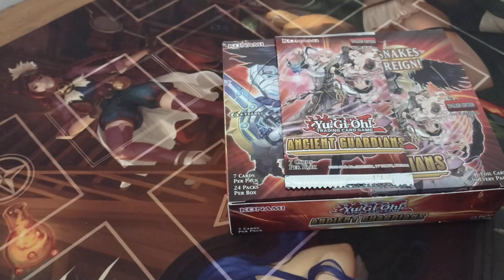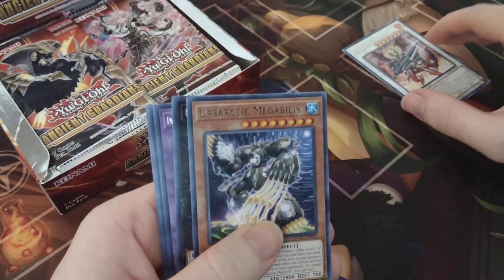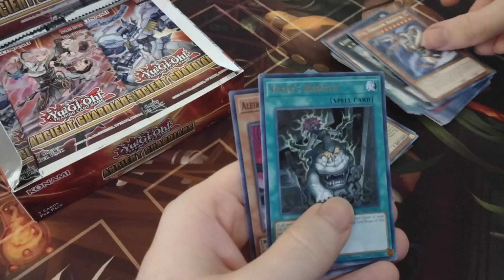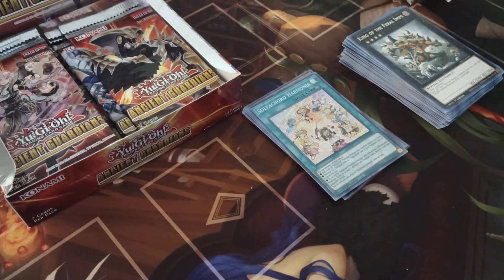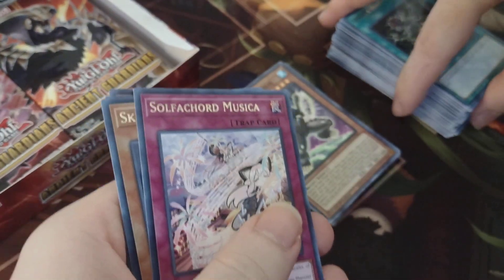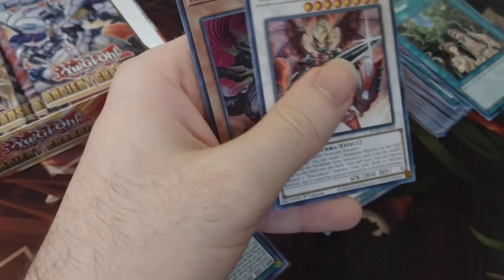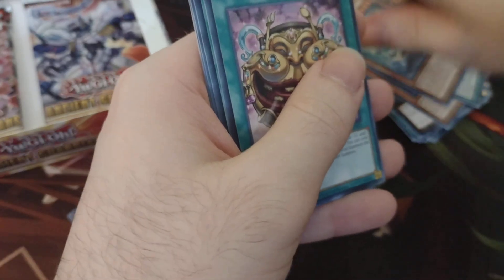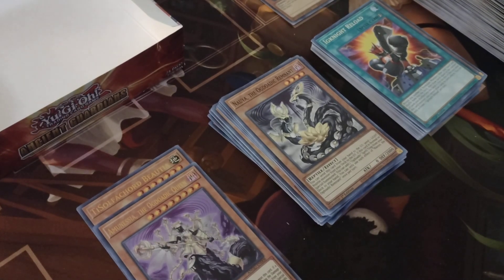ANCIENT GUARDIANS BOOSTER BOX OPENING (Yugioh)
Time to make it rain snakes. We're opening up a booster box of Ancient Guardians tonight! All new archetypes are in this, like Solfachord, Ogdoadic and Ursarctic! Also some reprint support. Too much of it. Too many Dracoslayers (spoilers). Anyway, we're hunting for reptiles, and maybe we'll see some robot bears and cute girls along the way. Will we get another Collector's Rare? WATCH TO FIND OUT!